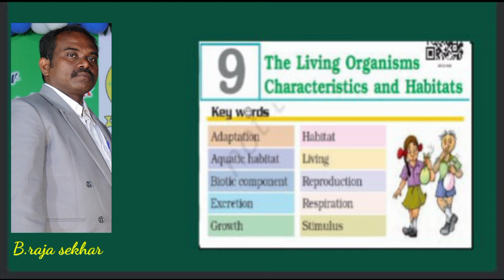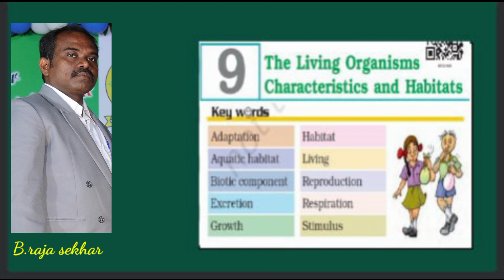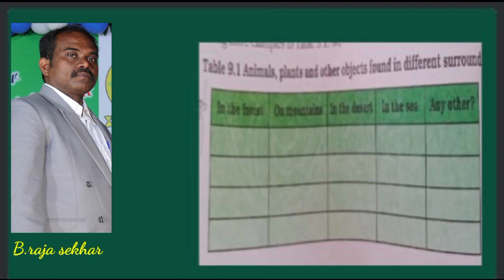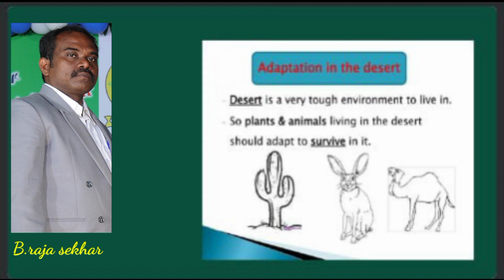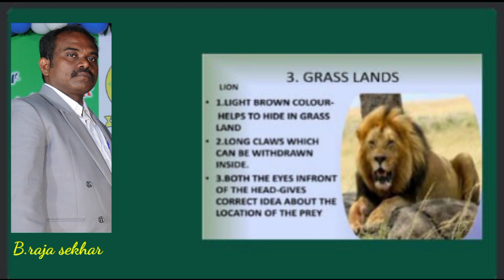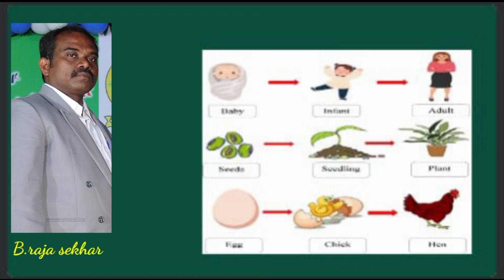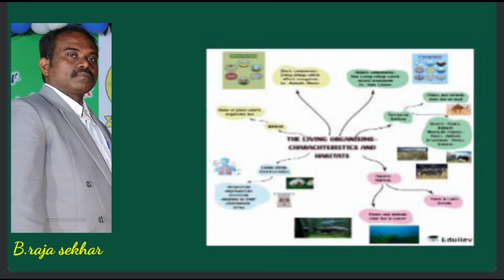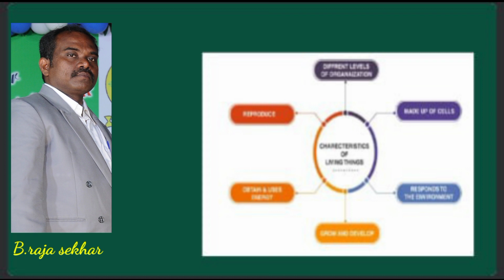AP Govt new syllabus in VI class Living organisms Characteristics & Habitats